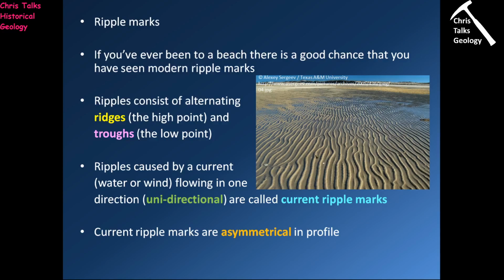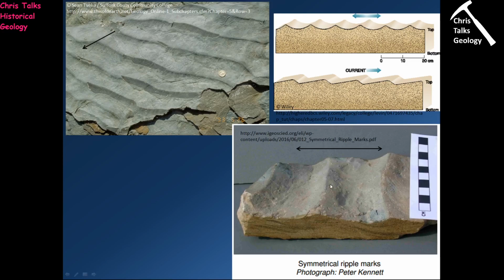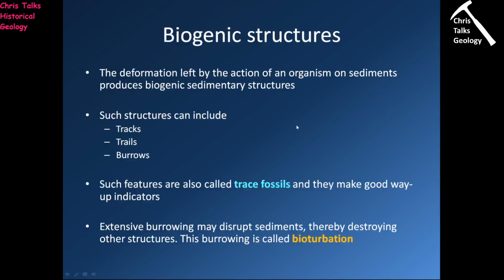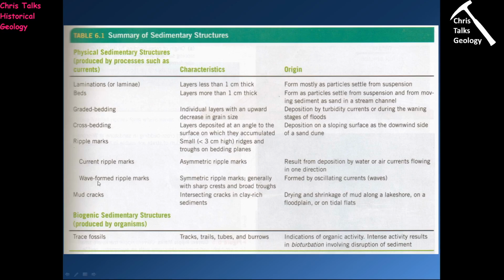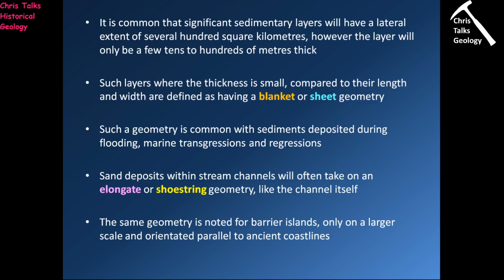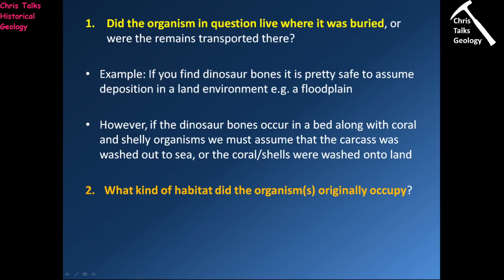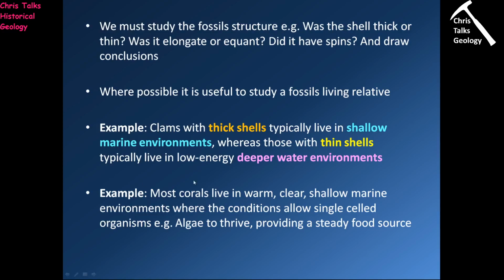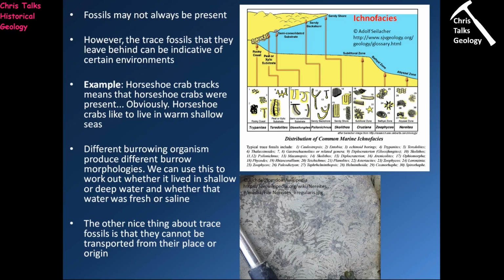Sedimentary Rocks, the Archives of Earth History (Part 1) - Part 3